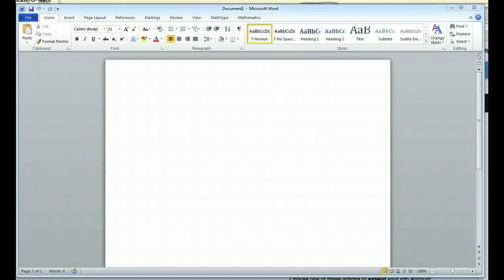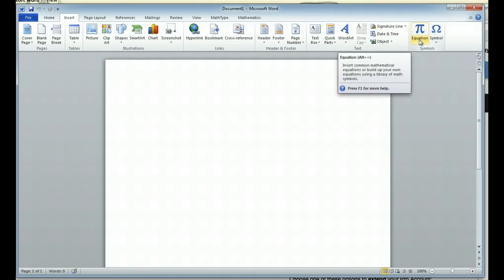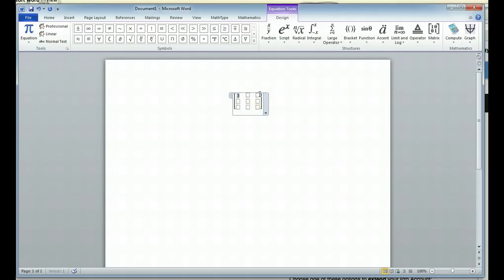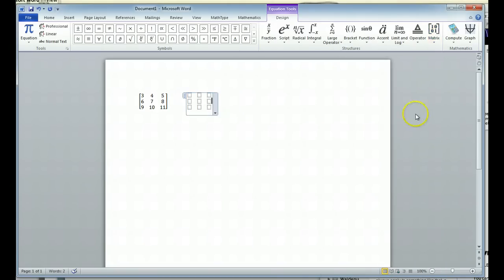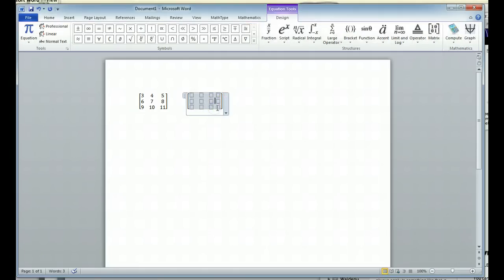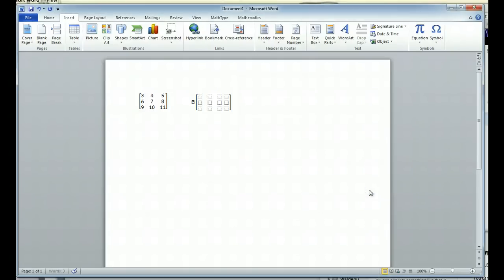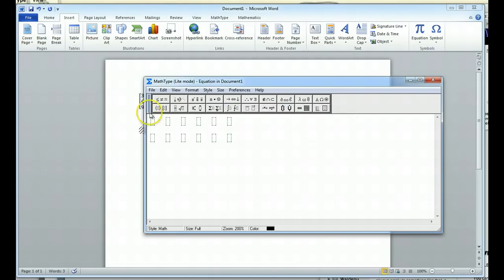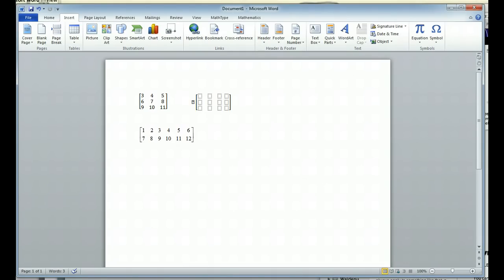Typing Matrices Word 2010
Typing matrix 2010